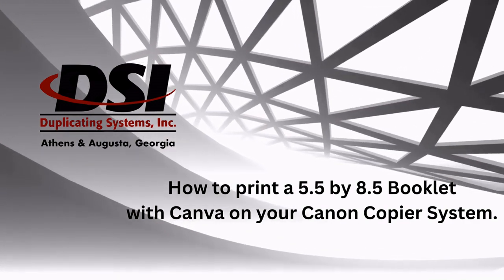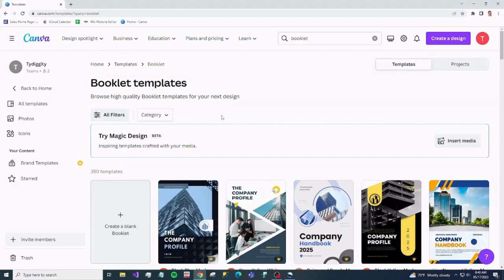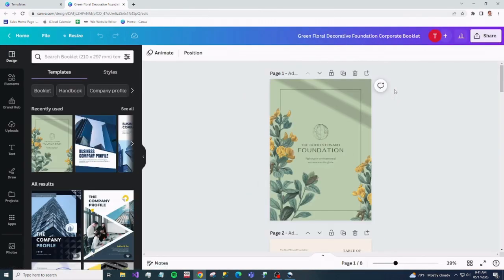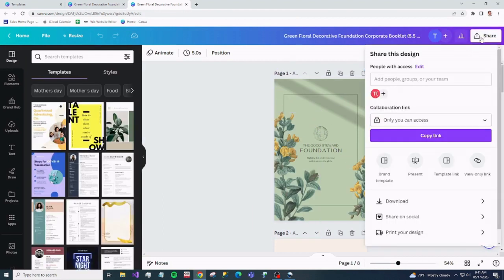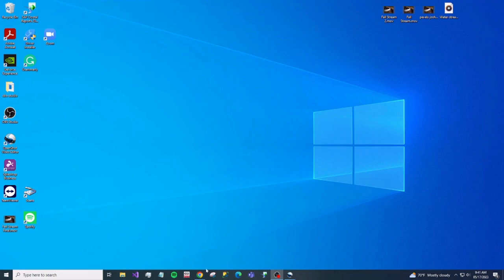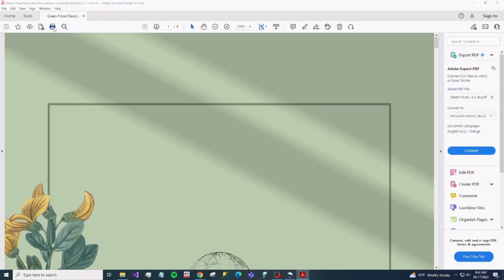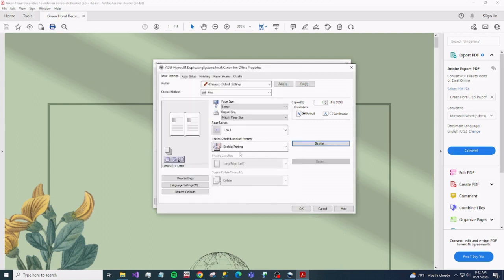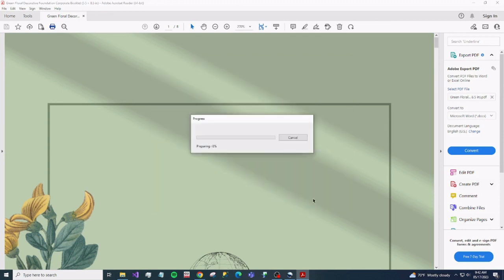How to print a 5.5 by 8.5 booklet using Canva and a Canon Copier System.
This video outlines one way to print a small booklet in Canva using a Canon DX Series Copier System.

Please Like and Follow for more upcoming videos on how to really use your Canon or Ricoh copier systems.